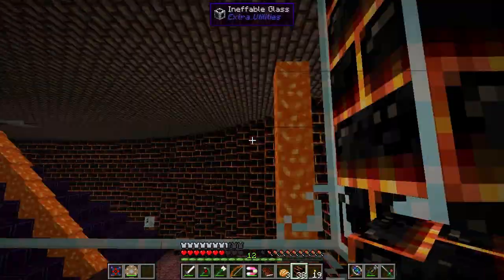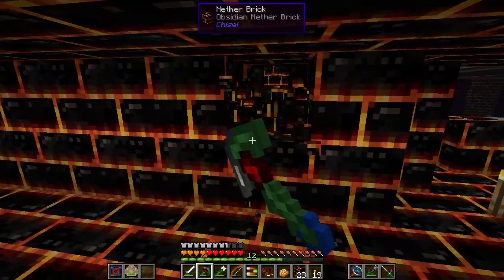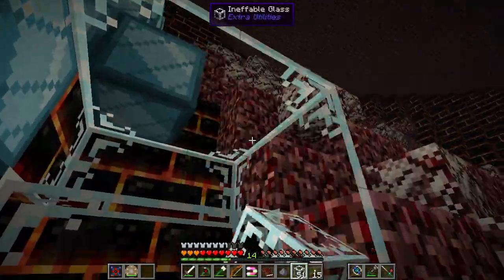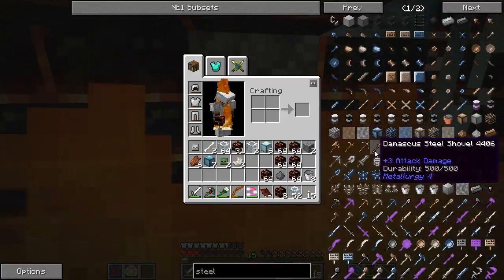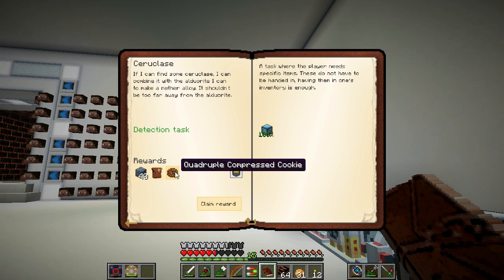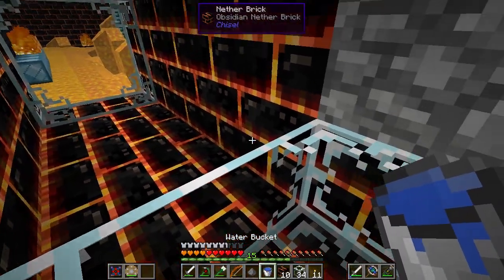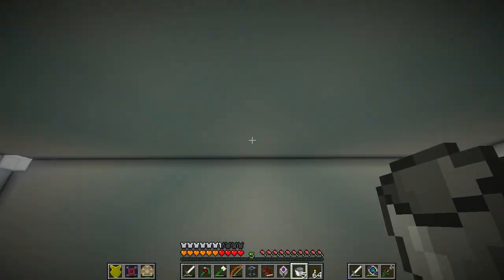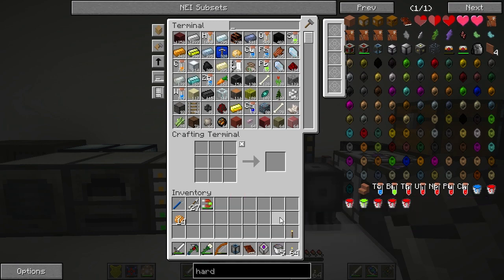Material Energy^4 with Direwolf20 - Episode 11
Um, guys? It's getting hot in here. Like... REALLY HOT!